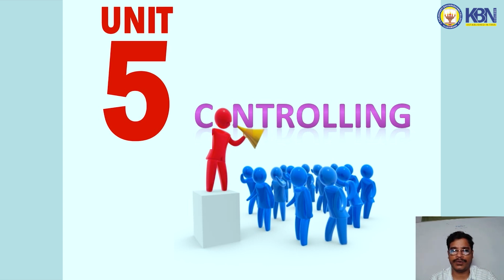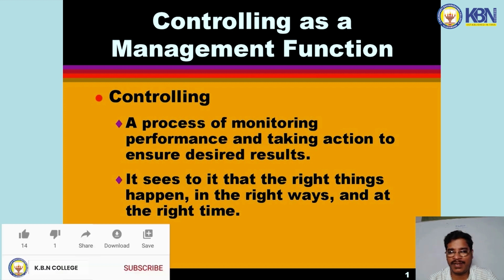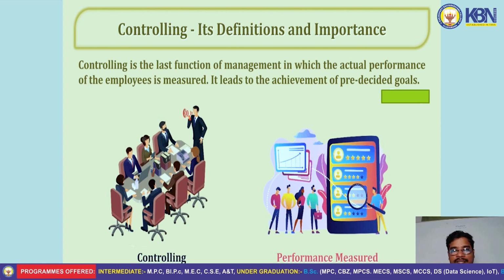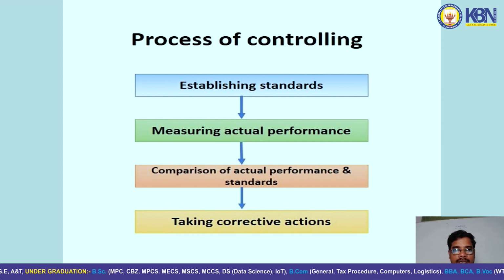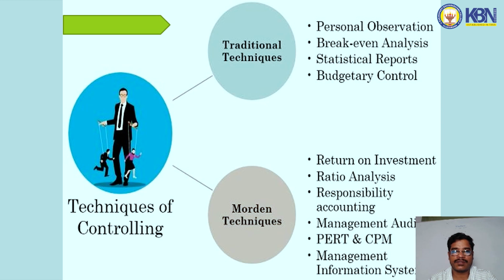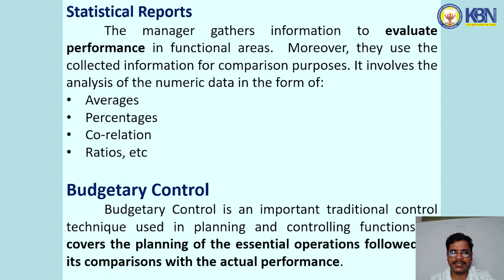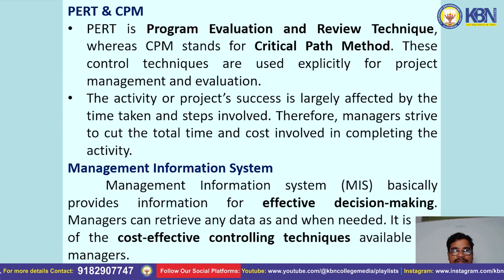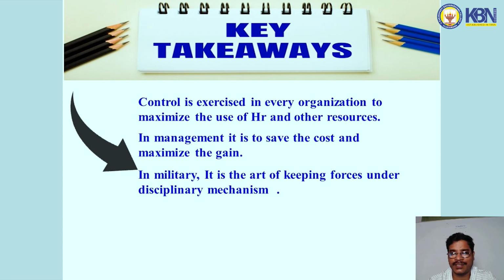Unit-5 | Controlling (PM) by Mr. N.Hemanth Kumar, Dept. of Commerce & Management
Unit-5 | Controlling (PM) by Mr. N.Hemanth Kumar, Dept. of Commerce & Management, K.B.N. College, Vijayawada